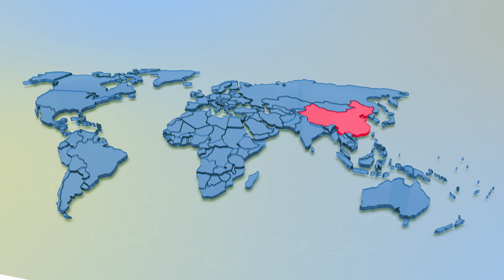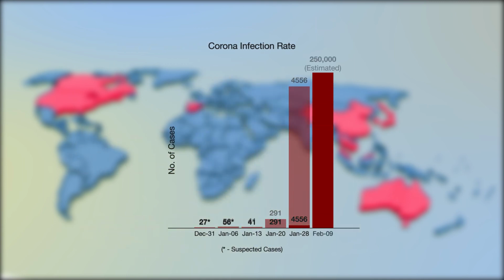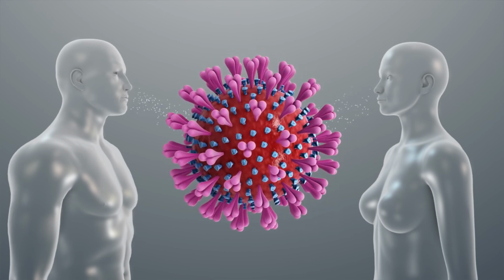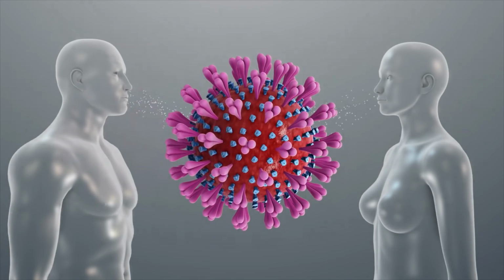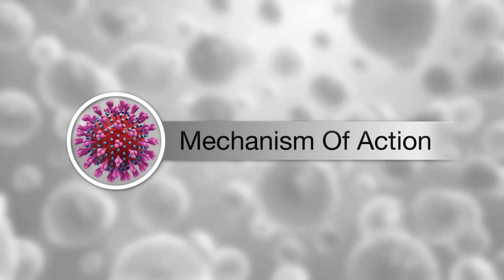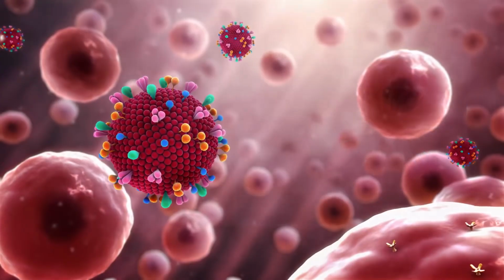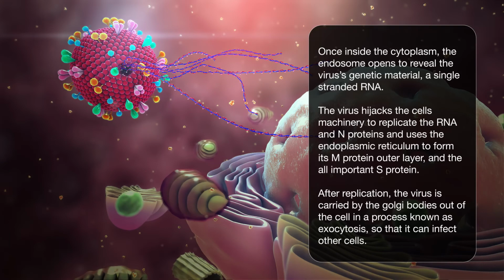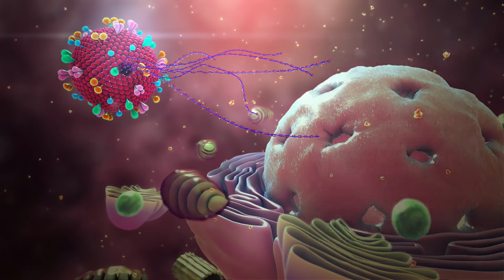The coronavirus outbreak (2019 nCoV) explained through 3D Medical Animation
The 2019 nCoV Novel Coronavirus is fast threatening to become a pandemic.   This 3D medical animation explains the story so far, covering what is a pandemic, current rates of infection and spread and tips to protect against infections.  It also delves into the biology and mechanism of action MoA that coronavirus uses to infect and destroy human cells.  Though the exact MoA for this coronavirus is not known.

Over the coming days and months we will continue to post medical animation videos as well as launch a microsite.  Check back daily for more information as it develops.

For those of you leading government or private institutions or in the medical community , and if you think our visualizations can help in any way, please feel free to reach out.